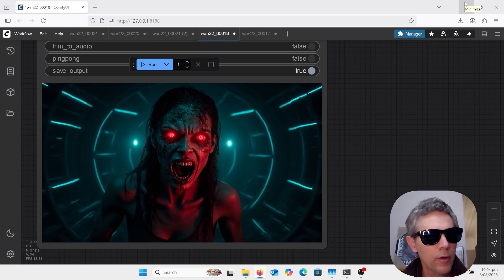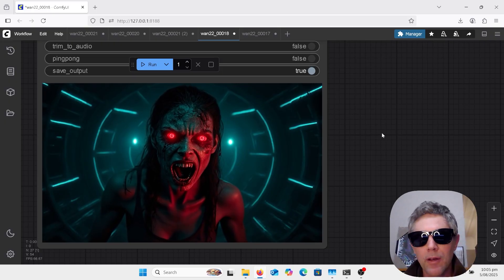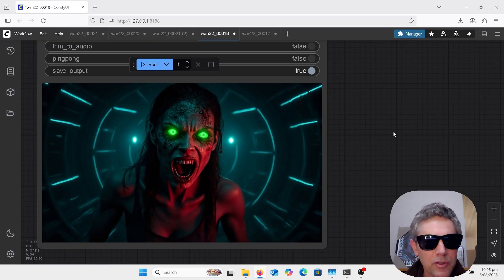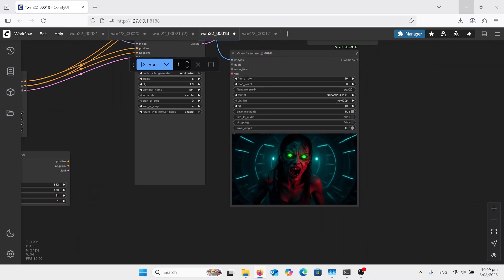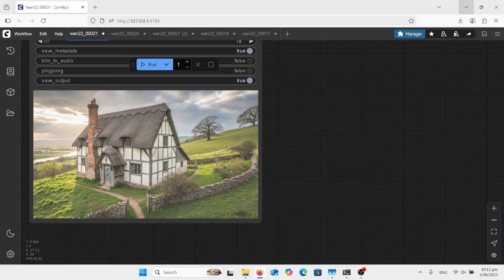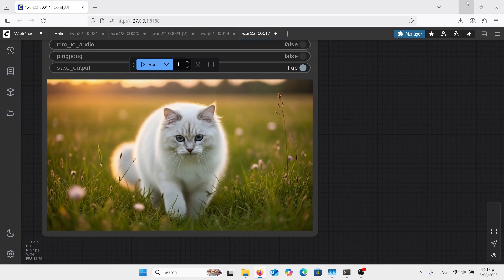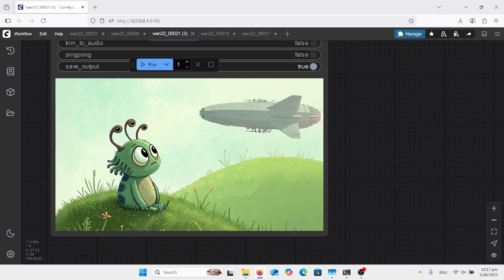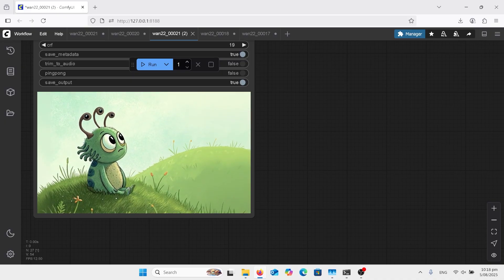Wan 2.2 First Frame Last Frame GGUF Comfyui Best Kling Alternative. Low Vram workflow guide install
Wan 2.2 14B First Frame Last Frame GGUF ComfyUI best workflows best Kling Alternative. Low Vram very fast with Lightx2v. Believable consistent characters, make on your own computer an entire AI movie. Best open source video model ever. FP8 versions available.  AI video animation tutorial. Learning AI movies and video fast using free software. Installation, Setup, Configuration, Workflow, Automation, Python, Script, Coding. Guide, Course, Masterclass, Professional, Advanced, Editing, Design.